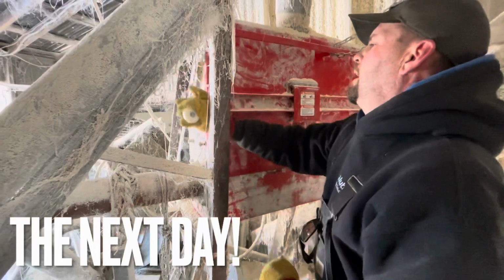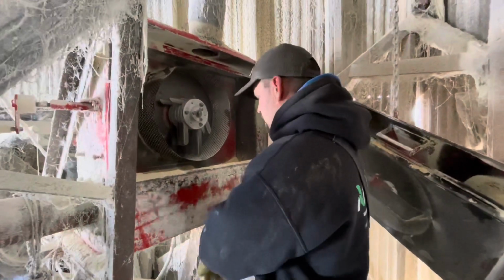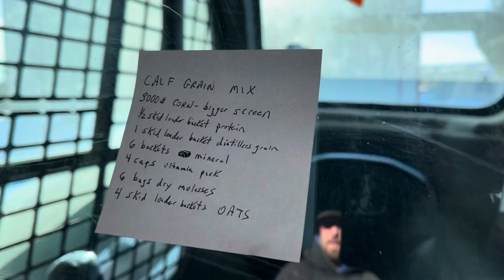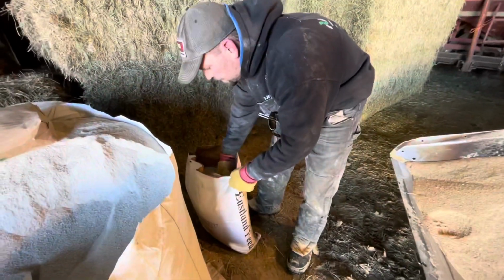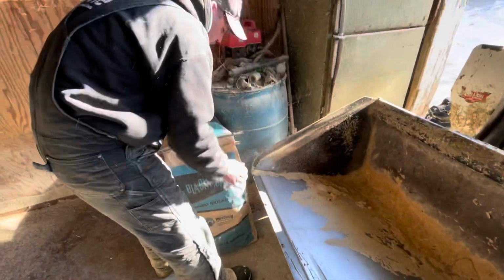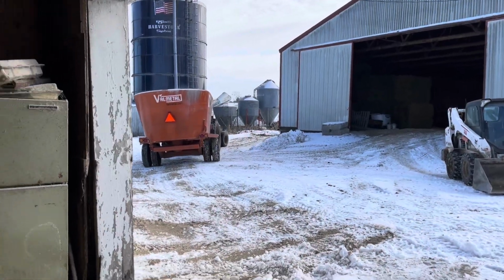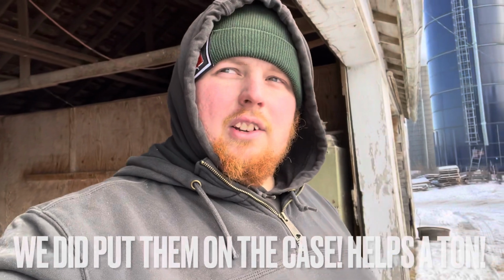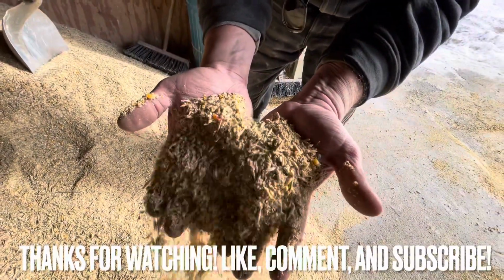Homemade grain mix! How do we make it? Moving snow!